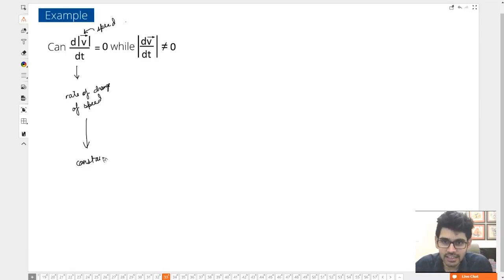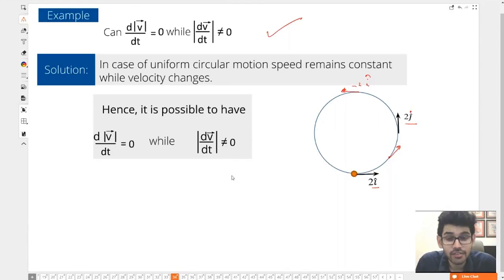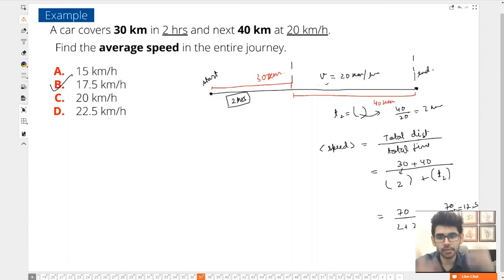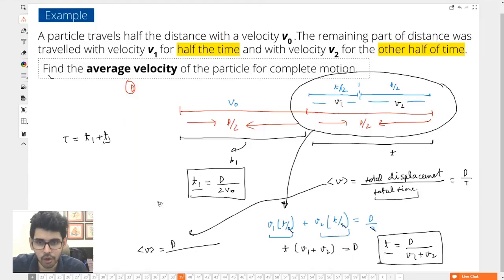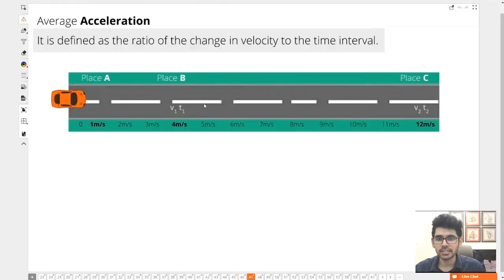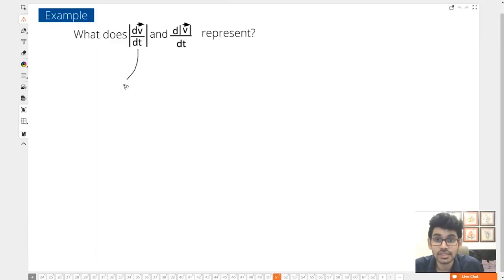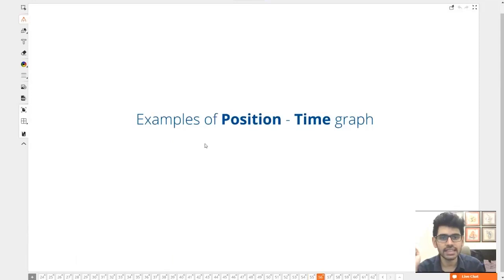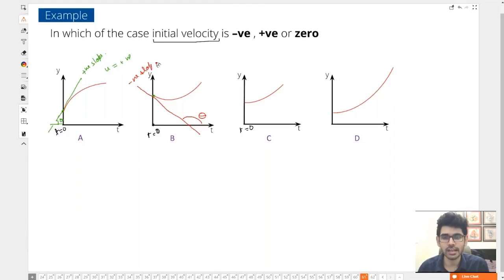Kinematics|Speed, velocity & acceleration|JEE 11 Physics Part 2 Namo_Kaul on RadioactiveMainak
PART 2 IS HERE GUYS
This kind of Video Will Help You not only to CLEAR IIT JEE but in a way that you will fall in love with Physics. Physics is nothing but a Killer_Visualization and Simple Math.
Credentials of Namo Kaul Sir:-
1) Proud Inventor of Turbo_Math
2)Awarded for BEST Teaching & Pedagogy National TCON' 18
3) Certified by the Indian Association of Physics Teachers for secure highest aggregrate percentage